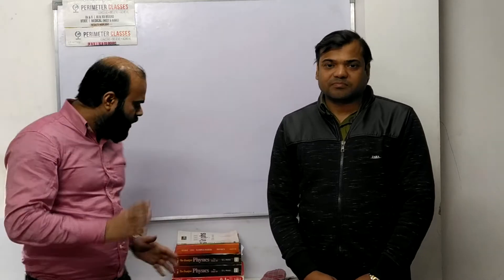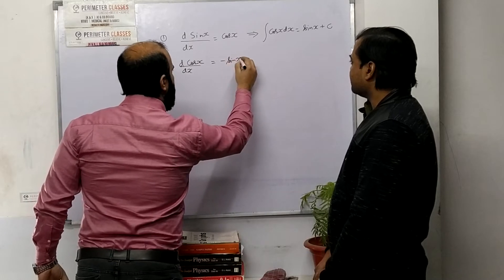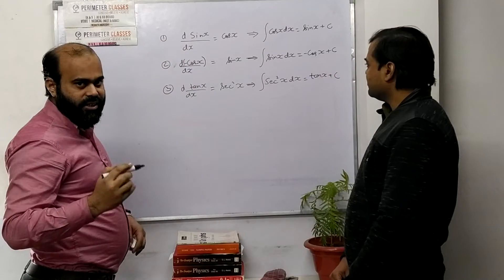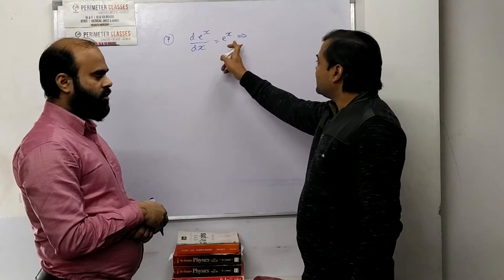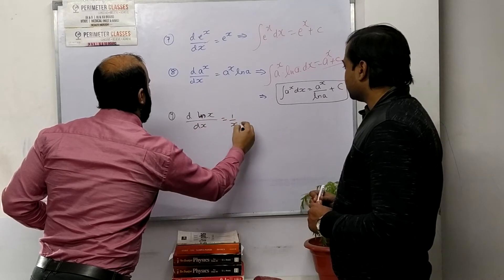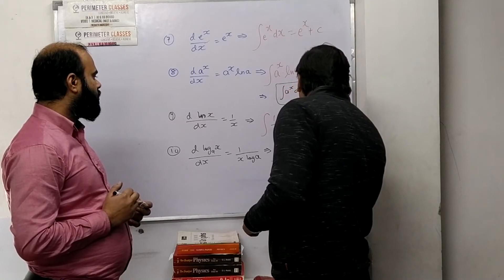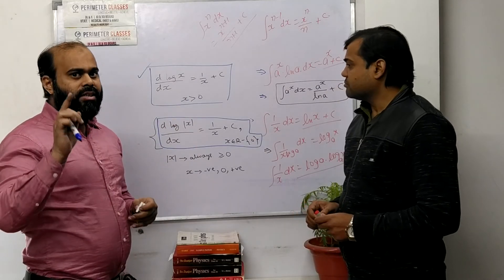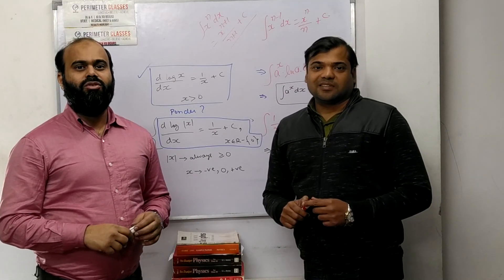Formulae of Integration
Important trigonometric and algebraic formulas which are most commonly used is discussed.